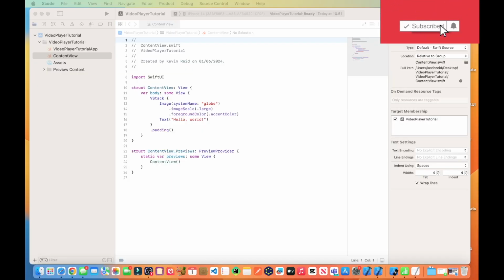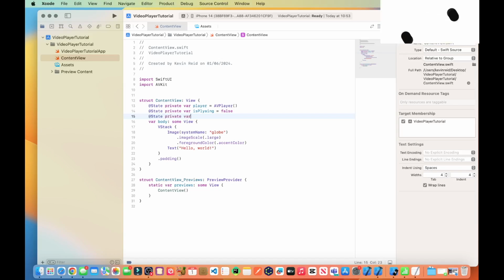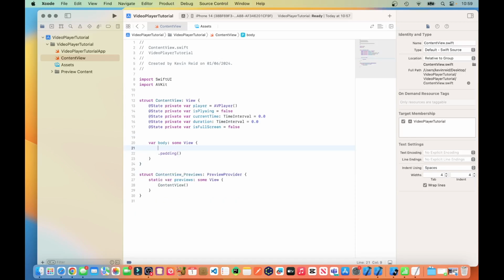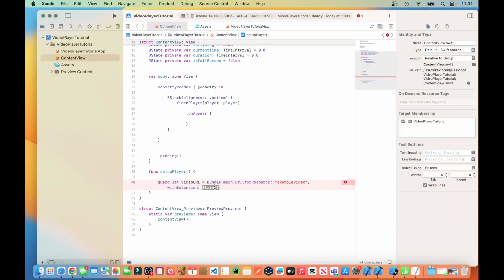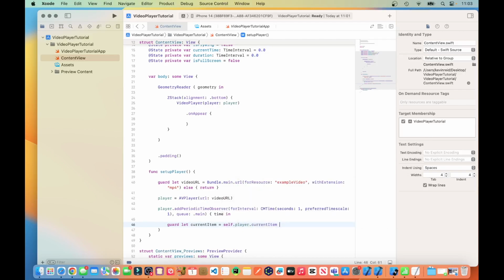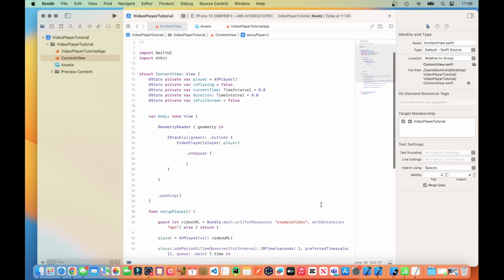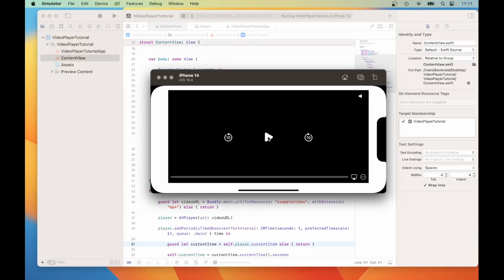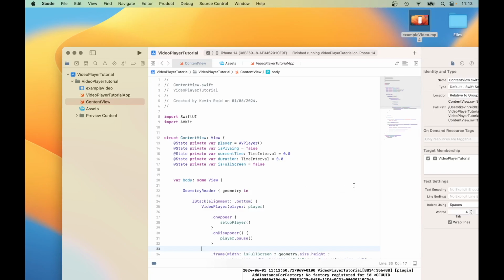Building a Video Player App with SwiftUI and Xcode: A Beginner's Guide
Welcome to our beginner's guide on building a Video Player App with SwiftUI and Xcode! In this comprehensive tutorial, we'll walk you through the entire process of creating your own video player application from scratch using
SwiftUI, Apple's innovative framework for building user interfaces, and Xcode, the integrated development environment (IDE) for macOS.
Whether you're new to iOS development or just getting started with SwiftUI, this step-by-step guide is designed to provide you with all the knowledge and skills you need to create your very own video player app. We'll cover everything from setting up your Xcode project to designing the user interface with SwiftUI, integrating video playback functionality, and more.
No prior experience with SwiftUI or Xcode is required - we'll start from the basics and gradually build up to more advanced concepts. By the end of this tutorial, you'll have a fully functional video player app that you can customise and extend to suit your own needs.
So if you're ready to dive into the exciting world of iOS development and create your own apps, be sure to hit the subscribe button and join us on this journey! Let's get started building your Video Player App with SwiftUI and Xcode!

3 Git Tower – Simplify your Git workflow with this powerful Git client

1 SwiftUI Mastery: Core Data To-Do List with Notifications, Pie Charts & Address Lookup